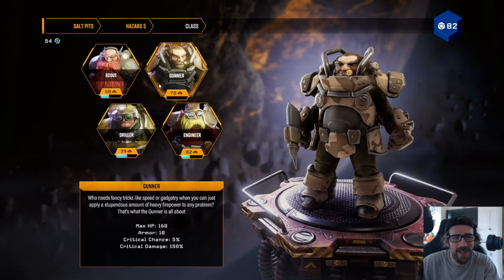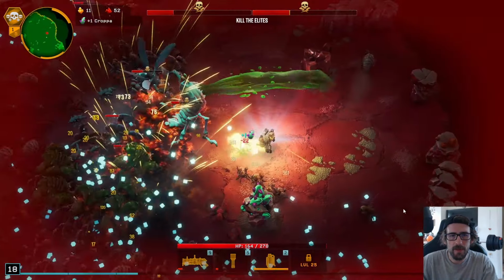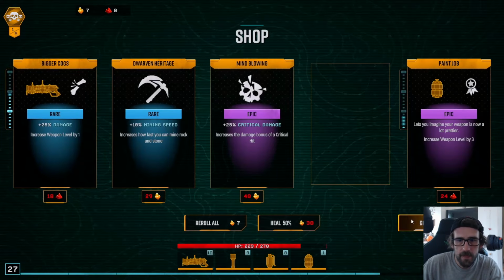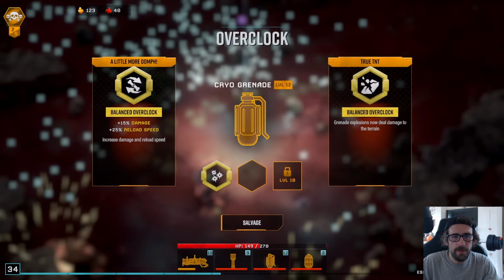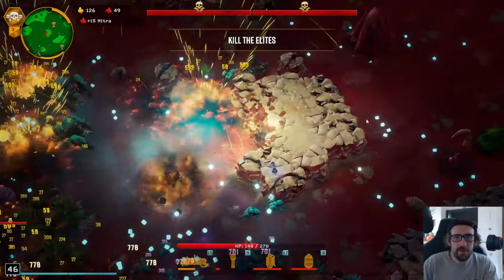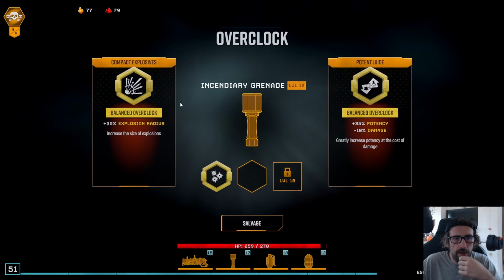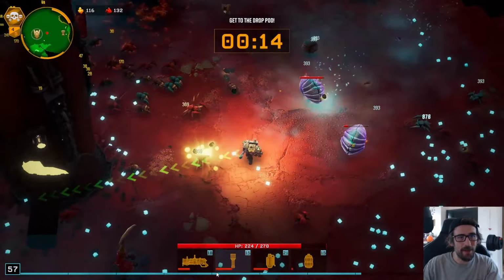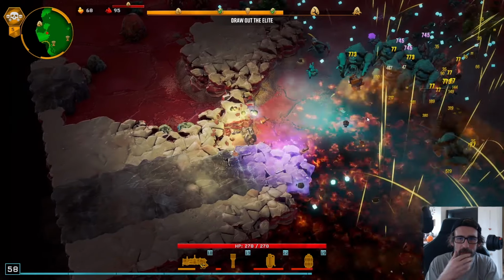Hazard 5, New mining meta found? 1800s style TNT All overclocks! | Deep Rock Galactic: Survivor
Hi It's me Farham,

Taking a look at the fixed OC TNT for the grenades, while also putting those performance fixes to the test with too many bugs and too many bombs, will my potato make it to the end!?

Welcome, Survivor!

Initial release on early access includes:

4 classes
40 weapons
20 enemy types
3 biomes